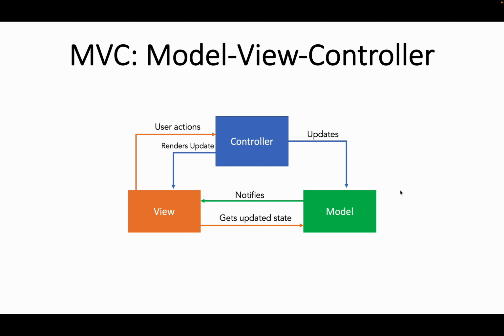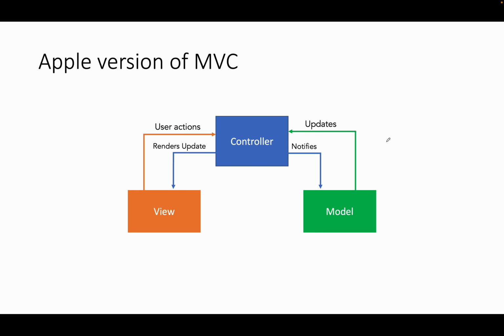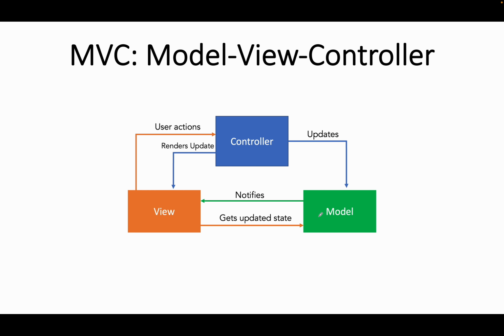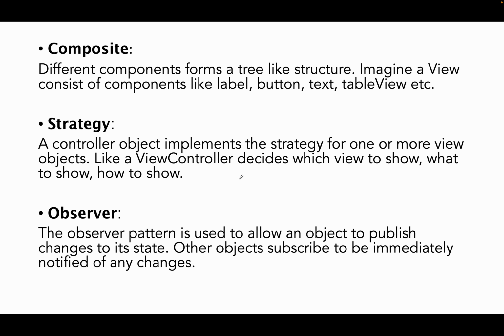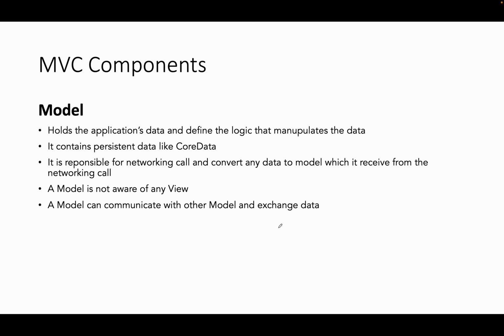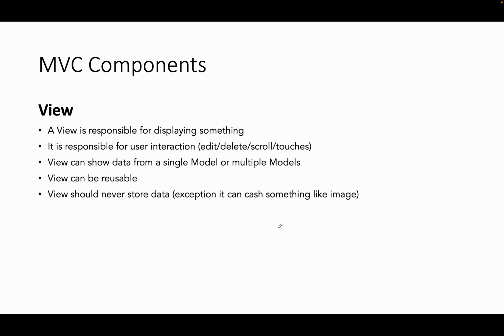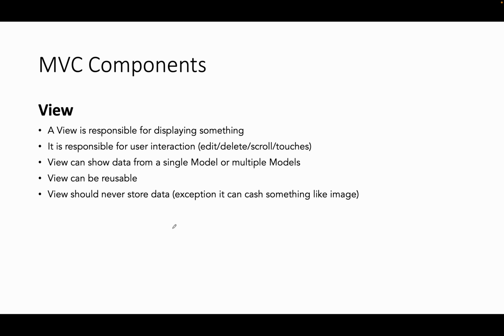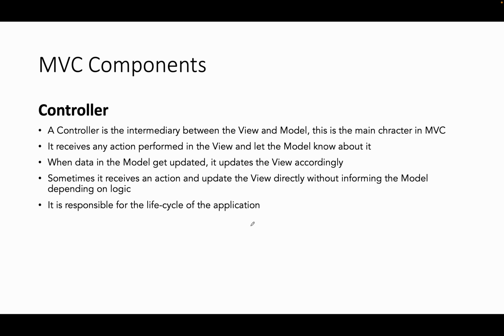MVC Architecture with Swift iOS || 1.0 - Introduction